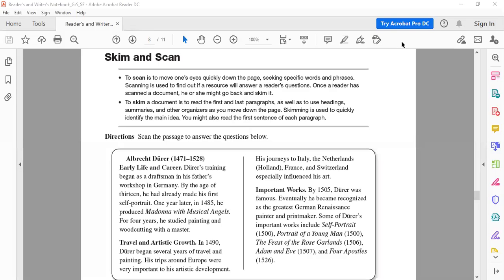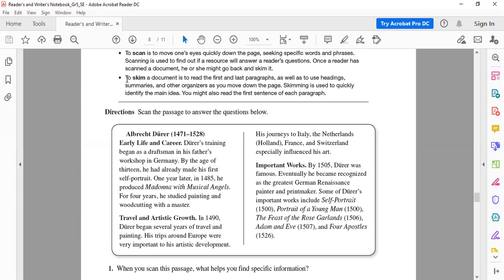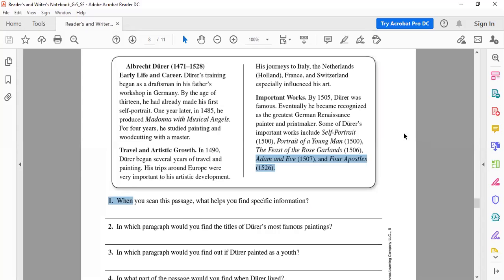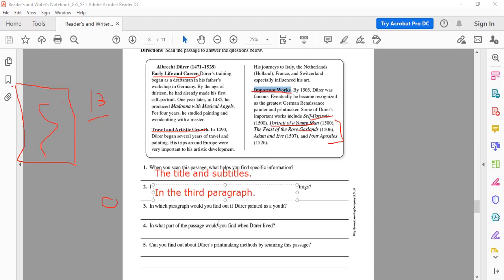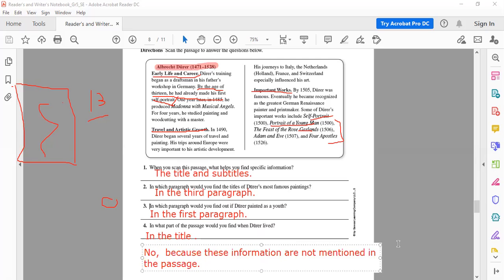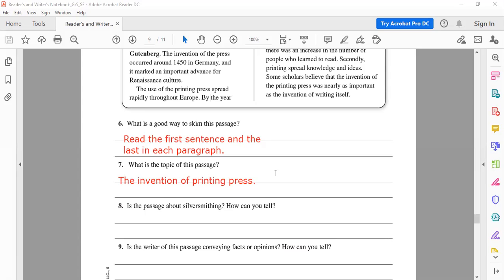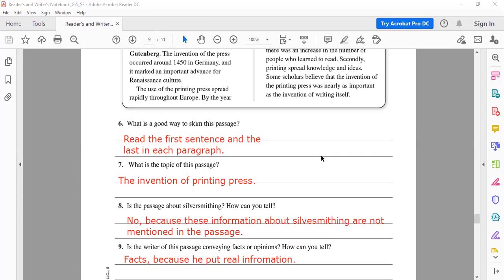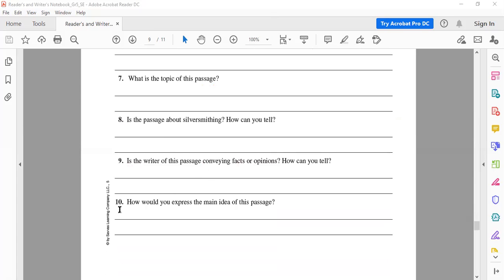Scan & Skim Skill , Garde5